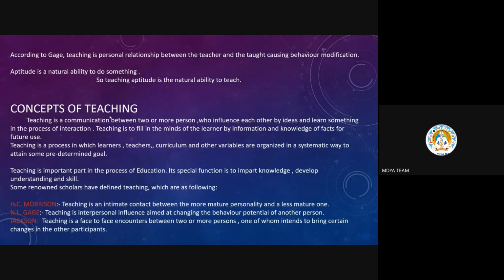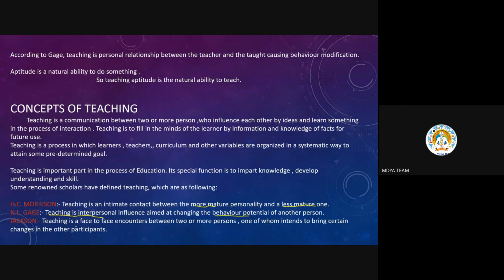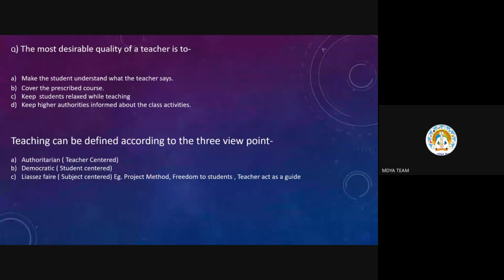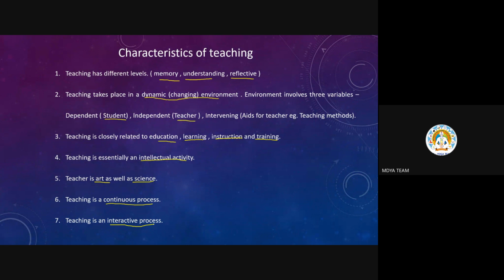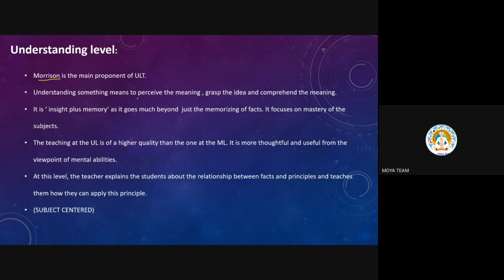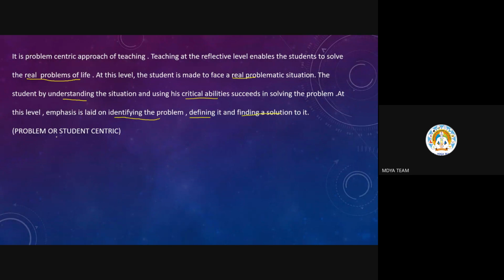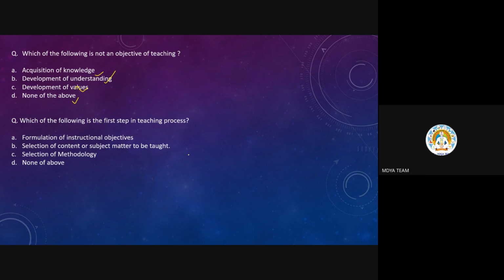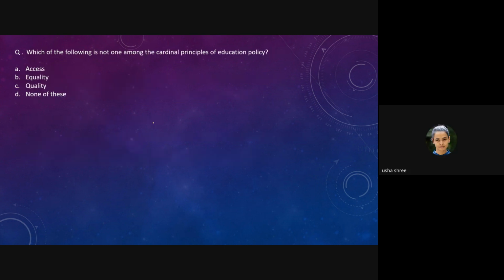C-05 Teaching aptitude Levels of teaching By Ms Apurva TiwariJRF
group discussion
teacher centred
learner centred
demonstration method
levelof teaching